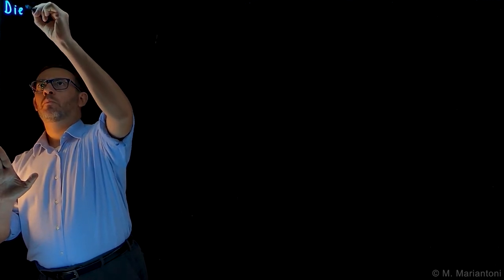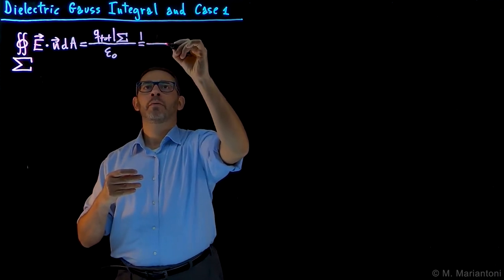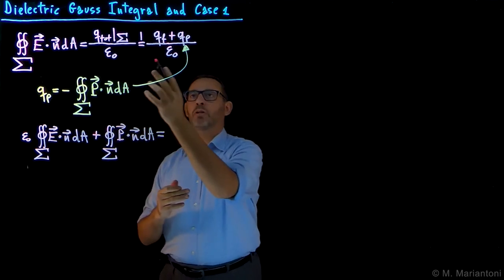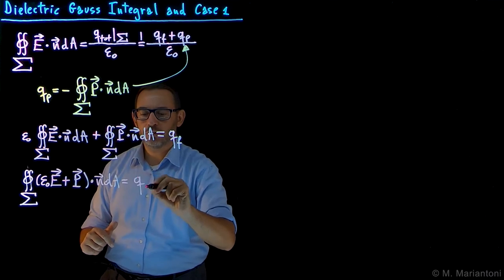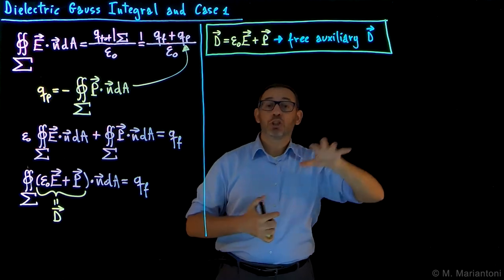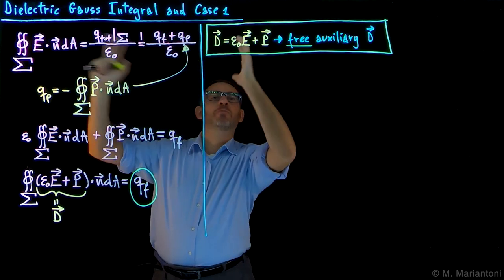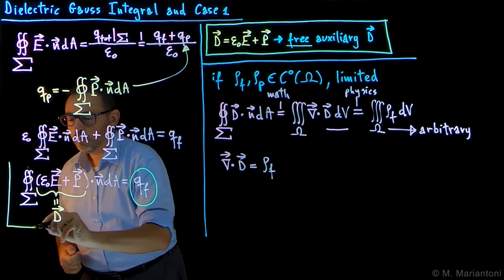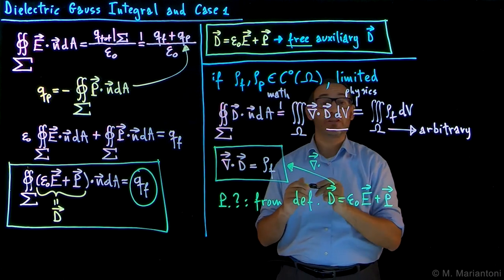67 Dielectric Gauss Integral and Case 1